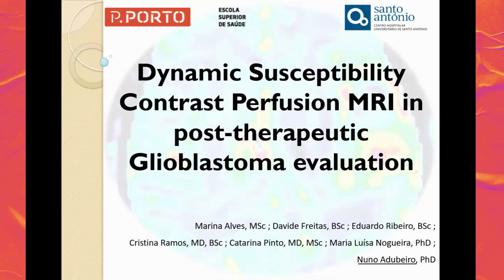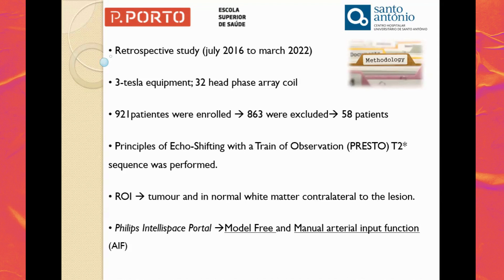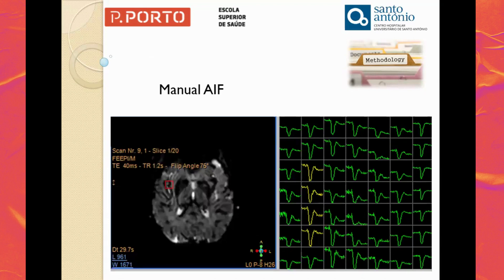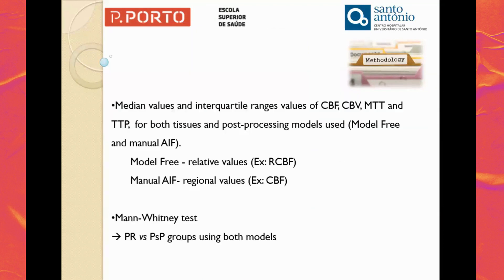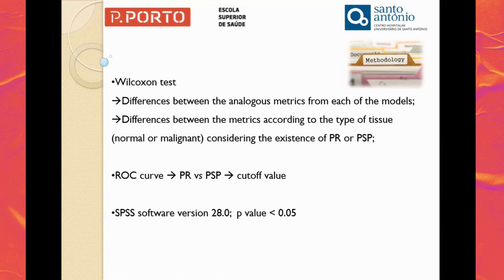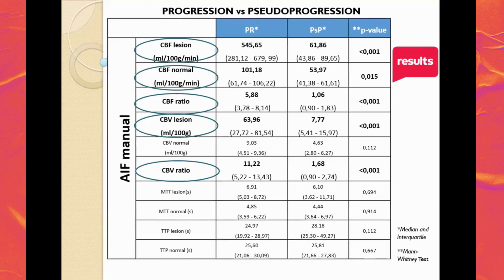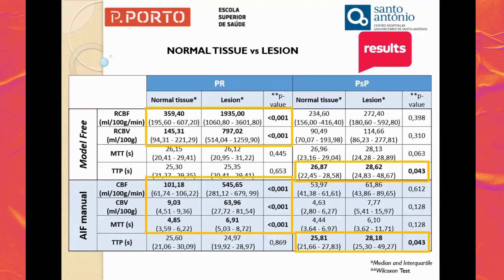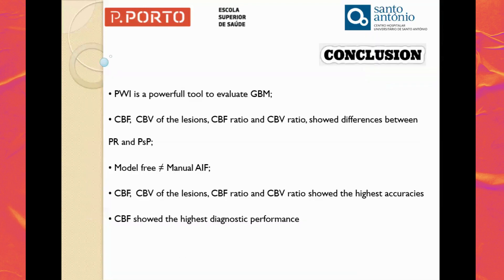Dynamic Susceptibility Contrast Perfusion MRI in post-therapeutic Glioblastoma evaluation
Prof. Dr. Nuno Adubeiro presents his work on Dynamic Susceptibility Contrast Perfusion MRI in post-therapeutic Glioblastoma evaluation during the fourth GliMR annual meeting, 'Past, present and future'.
Authors: Marina Alves, Davide Freitas, Eduardo Ribeiro, Cristina Ramos, Catarina Pinto,Maria Luísa Nogueira, Nuno Adubeiro.